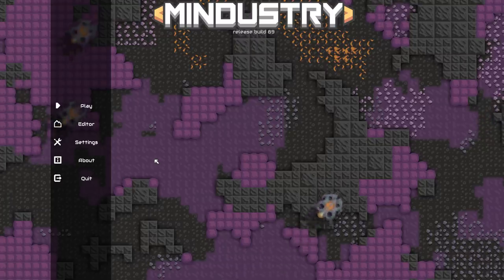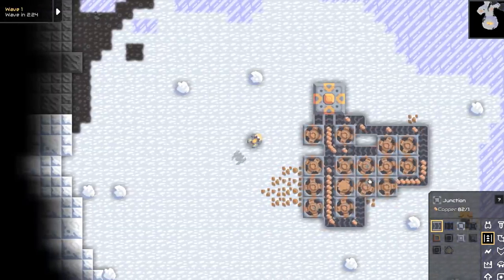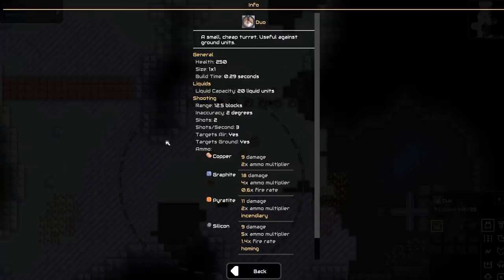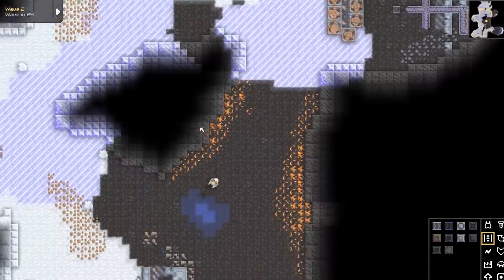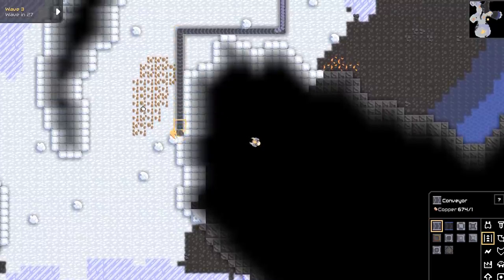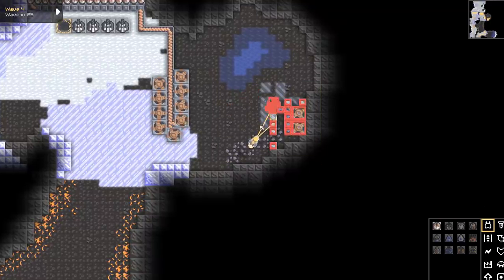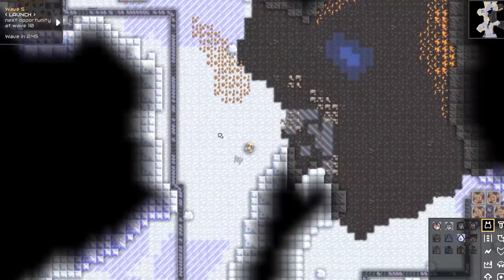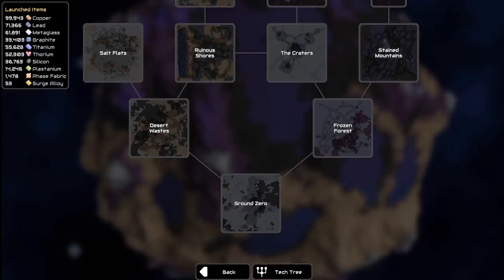Ground Zero (Introduction) - Mindustry [1]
I've rediscovered a promising game called Mindustry! Come check it out!

Create elaborate supply chains of conveyor belts to feed ammo into your turrets, produce materials to use for building, and defend your structures from waves of enemies. Play with your friends in cross-platform multiplayer co-op games, or challenge them in team-based PvP matches.